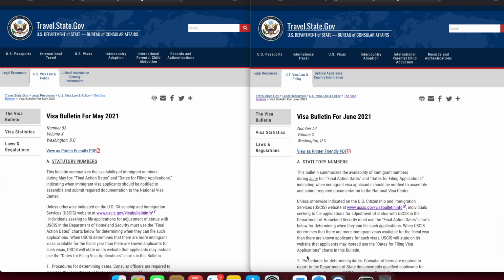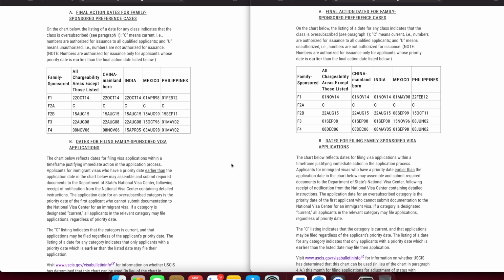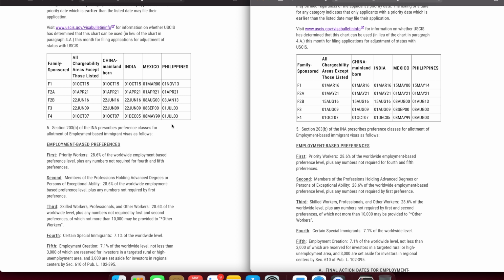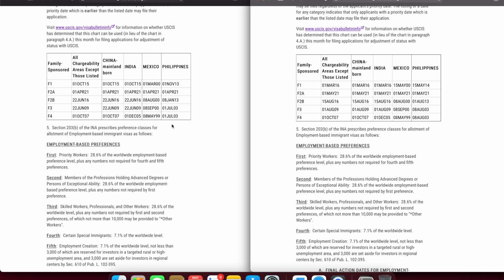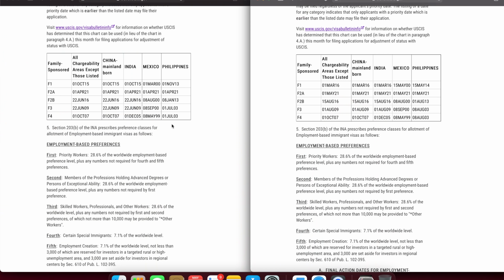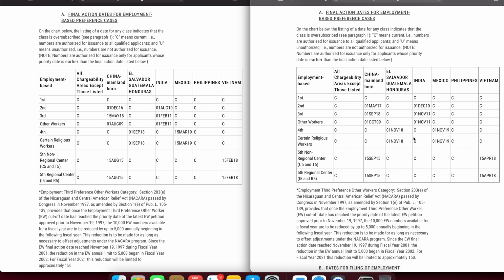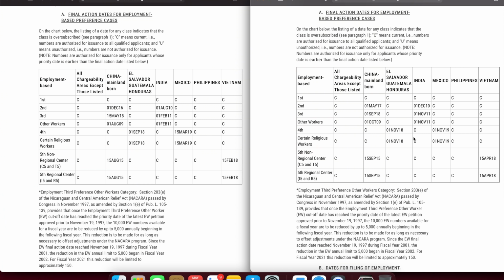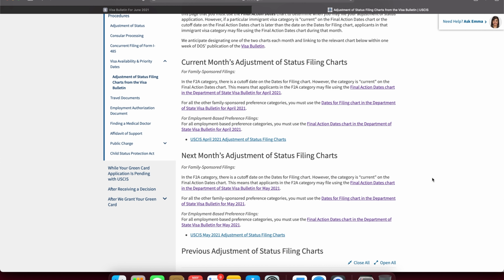Visa Bulletin June 2021 - Predictions do come true!!!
Do Visit my merchandize store to buy a cool T-shirt or a coffee cup

For Canada immigration: cic.gc.ca
US immigration: uscis.gov